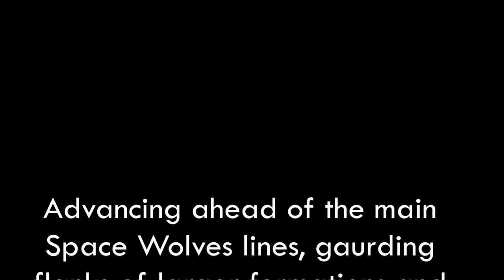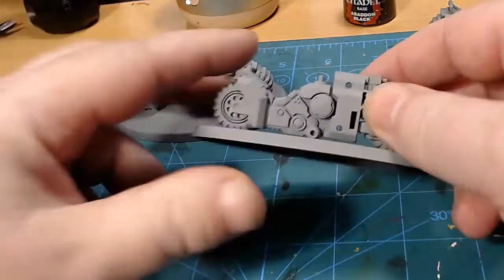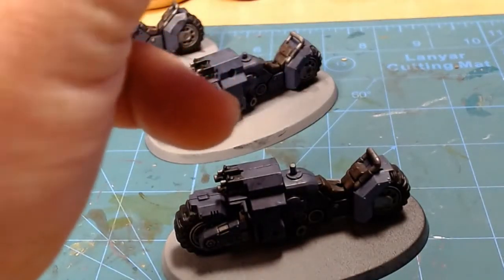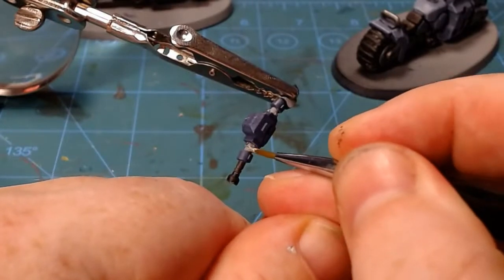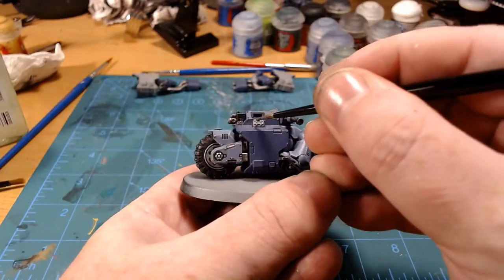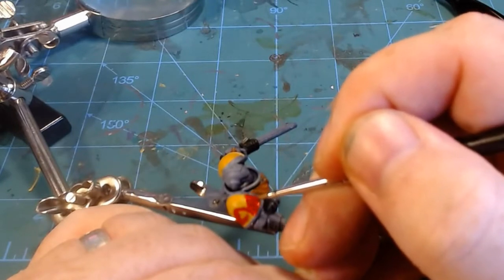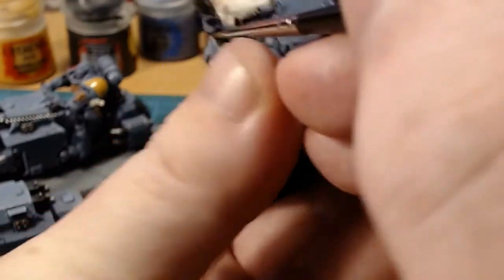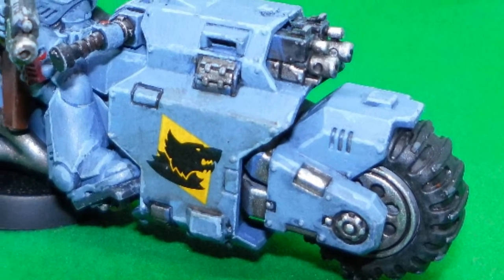Indomitus Spacewolves Outraiders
Merry Christmas, I've finally had chance to finish this video, hope you enjoy it.